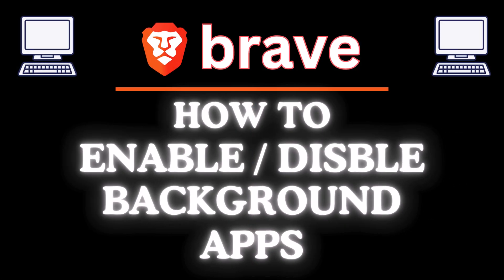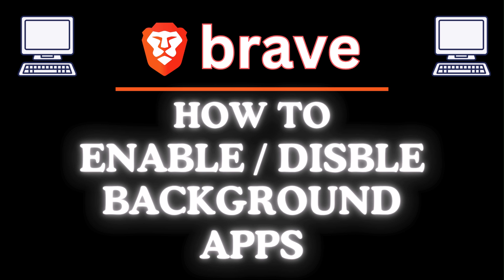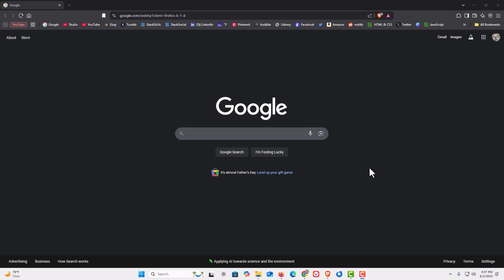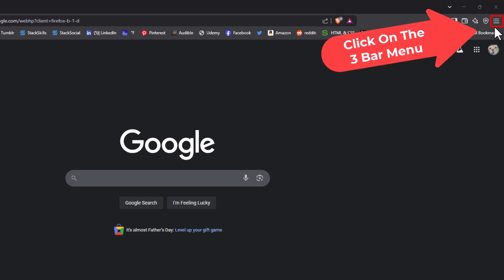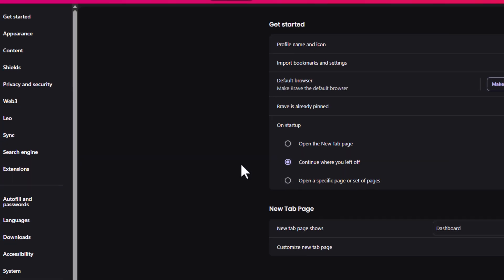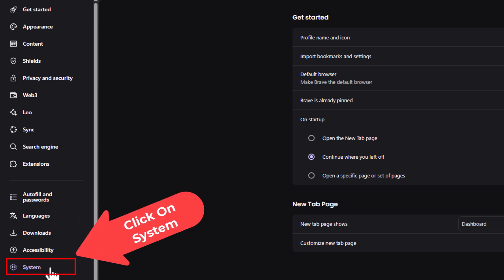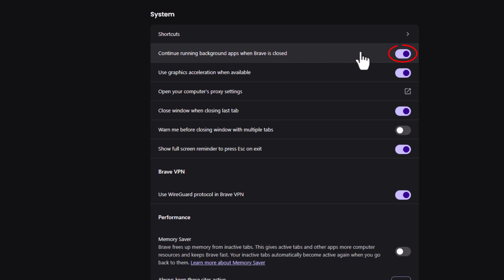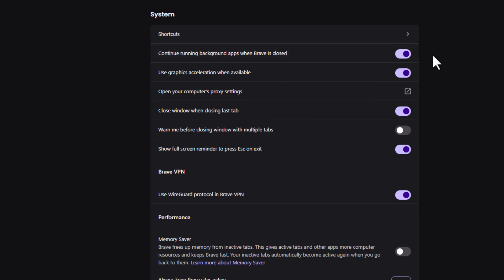How To Enable or Disable Background Apps in Brave Browser | PC Tutorial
In this step-by-step tutorial, learn how to enable or disable background apps in the Brave browser on your PC. Background apps can keep running even after you close Brave, which may affect system performance or battery life. Whether you want to improve speed or ensure some services stay active, this guide shows you how to take control of Brave’s background behavior quickly and easily.

💡 Tip: Disabling background apps may improve system performance and save battery life.

Simple Steps
1. Open the Brave web browser.
2. Click on the 3 bar hamburger menu in the upper right corner and choose "Settings".
3. On the left side pane, choose the "System" tab.
4. Toggle on or off "Continue Running Background Apps When Brave Is Closed".

Chapters
0:00  How To Turn Off Background Apps In The Brave Web Browser
0:18  Open the Brave Web browser.
0:29 How To Open Settings On The Brave Browser
0:49  In the pane off to the left side choose the "System" tab.
1:00 Toggle On Or Off Continue Running Background Apps When Brave Is Closed